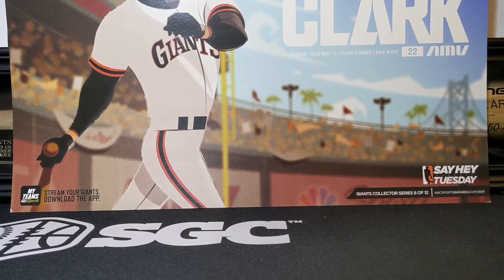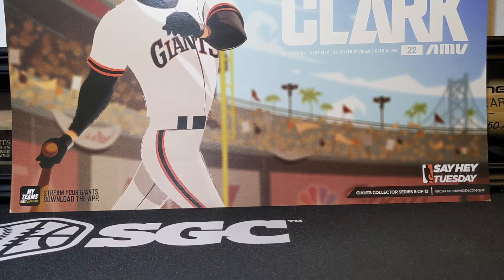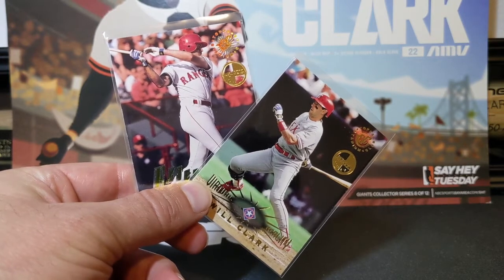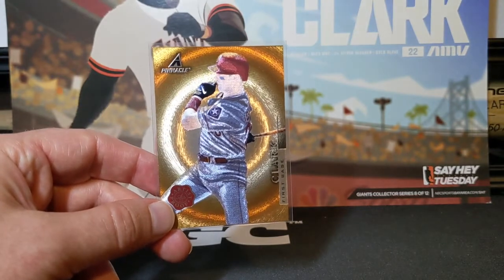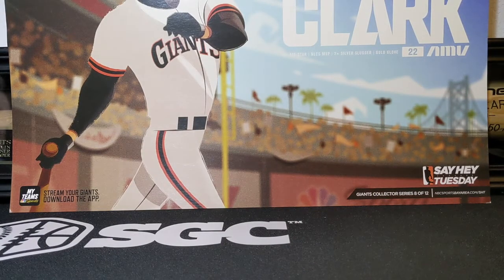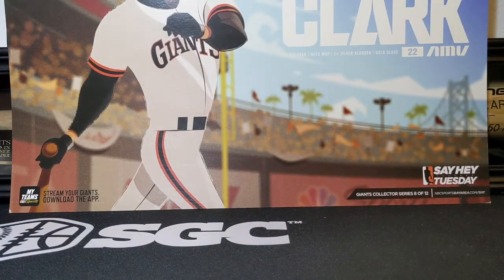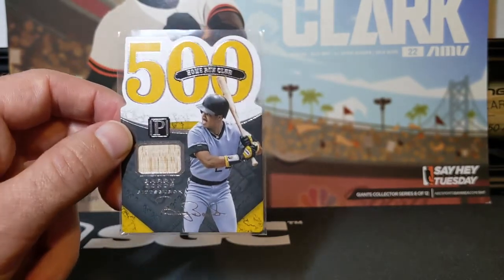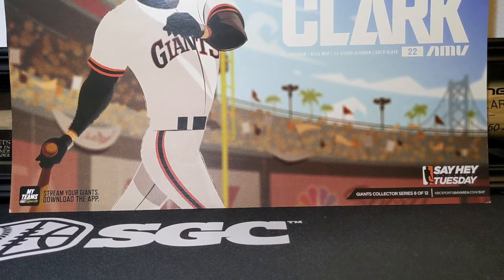Huge COMC Order Finally Arrives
Going through the highlights of my large 97 card shipment from COMC.com (Check Out My Cards). Includes many cards for my Will Clark supercollection, Barry Bonds and Giants rookies and inserts, and 500 home run club relic cards.